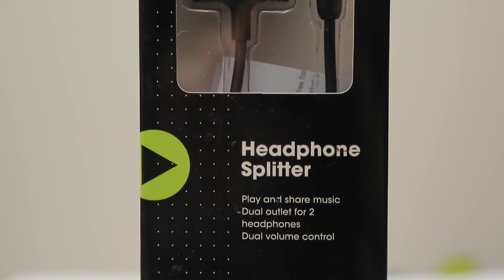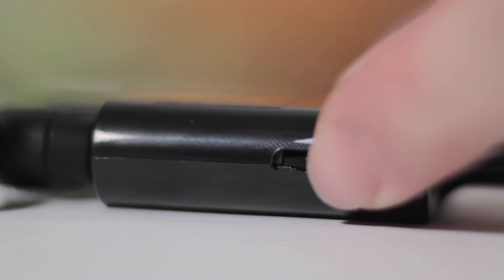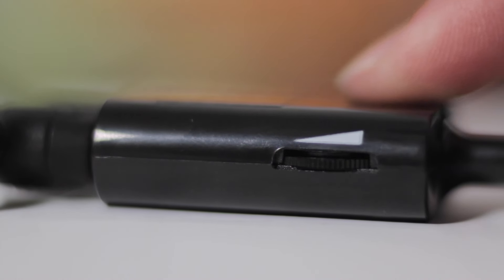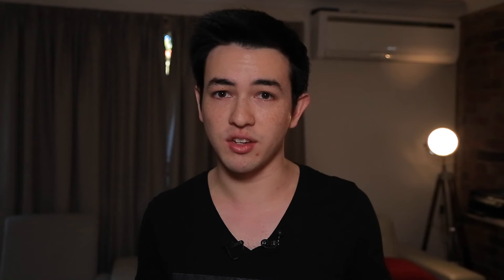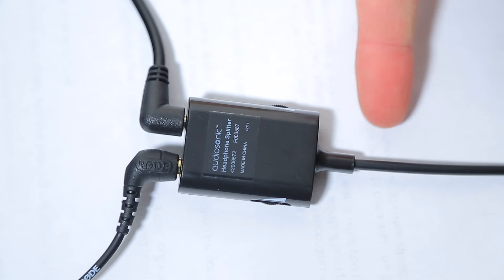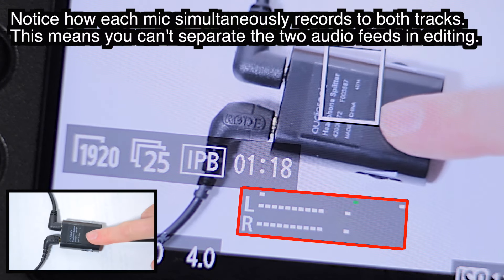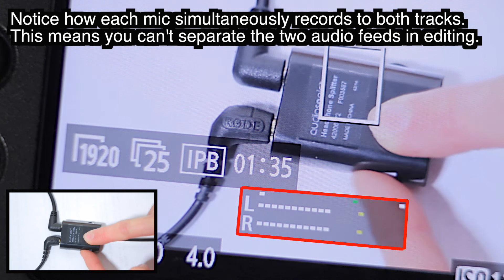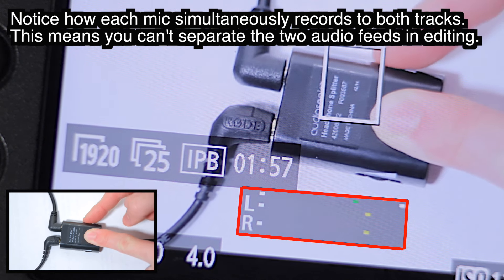2 Mics into 1 camera for under $10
How do you get 2 microphone feeds into a 5D MIII (and others) without a Zoom, Roland, Tascam etc. Do it for under $10